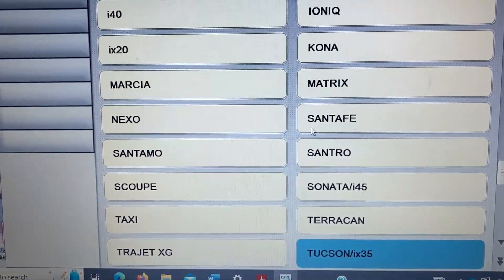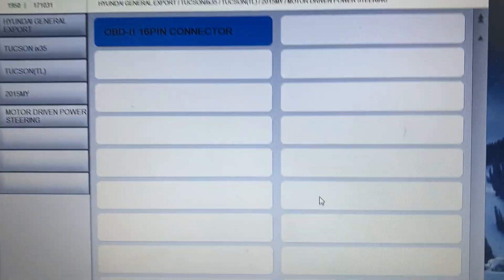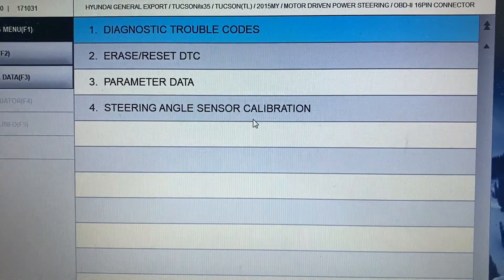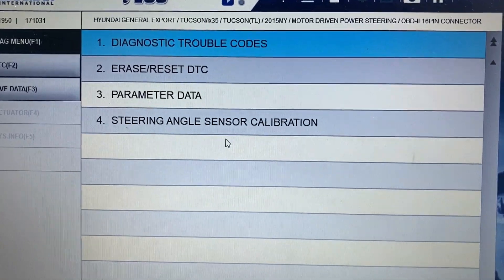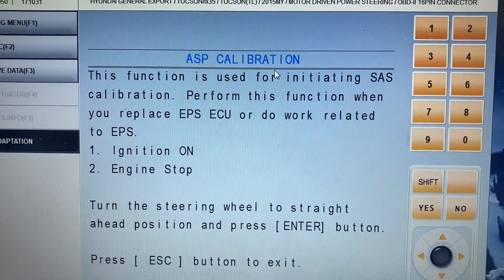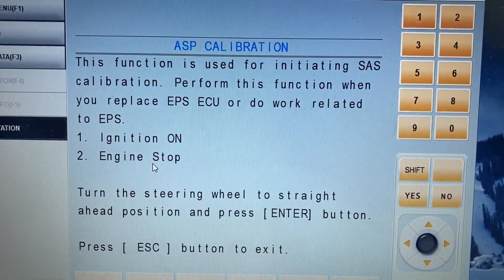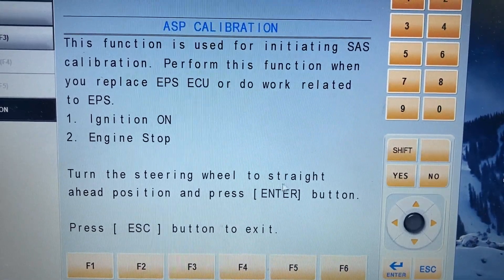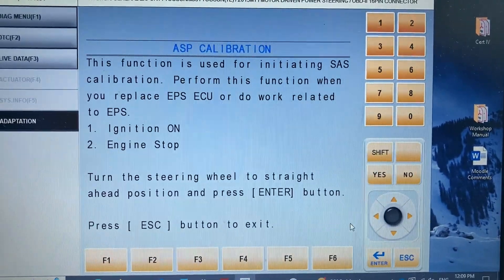How to Calibrate Steering Angle Sensor (Torque Sensor) on Hyundai and KIA Electric Power Steering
In this video I show you how to calibrate the steering angle sensor on Hyundai and KIA vehicles equipped with Electric Power Steering